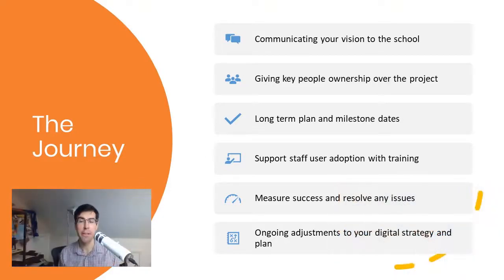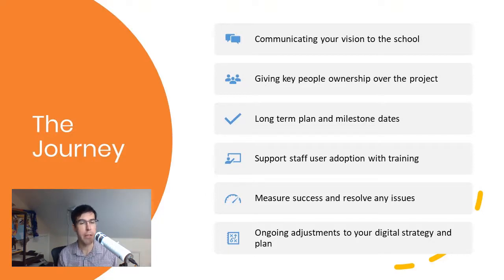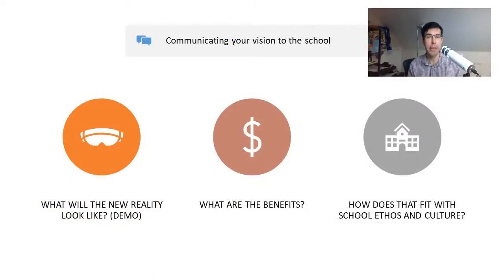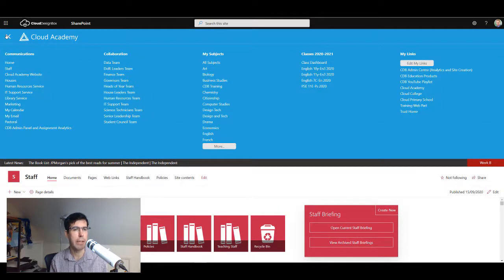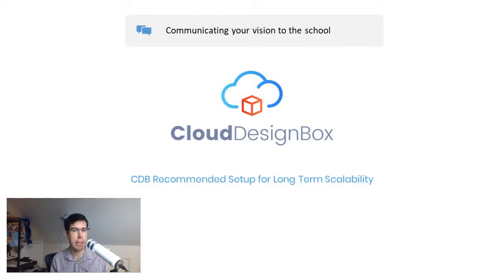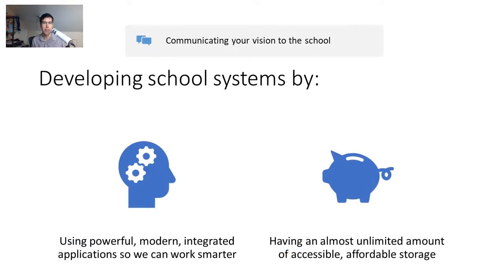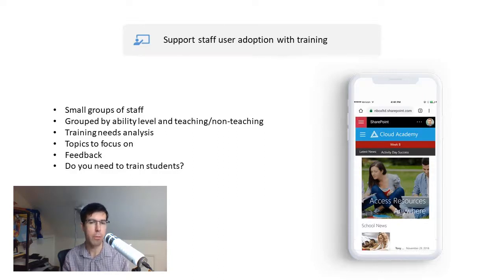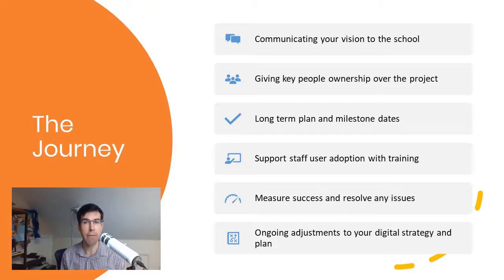From Vision to Reality - Planning Long Term User Adoption of Microsoft Teams in Schools and MATs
This is our guide to planning long term user adoption of Microsoft Teams and SharePoint in Education.

Full blog post coming soon.